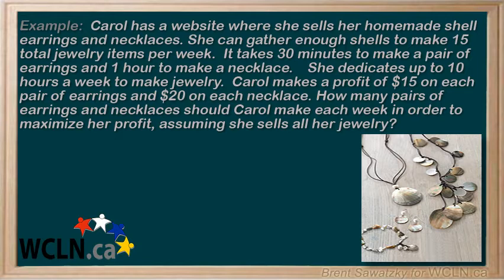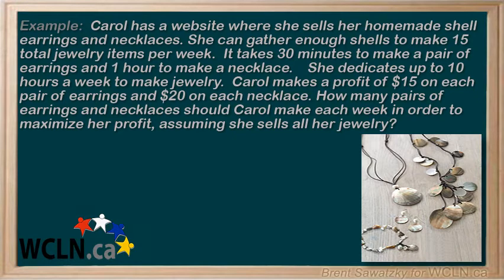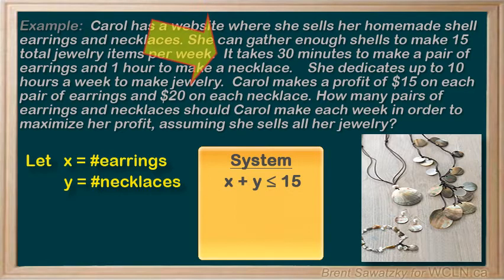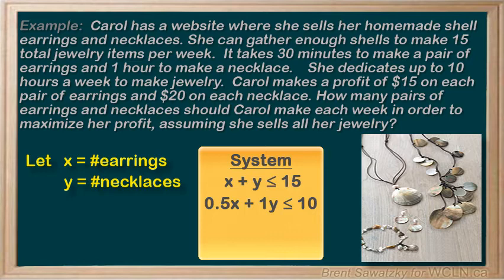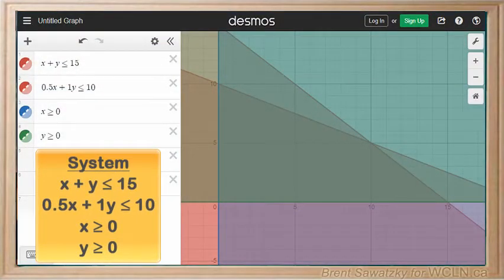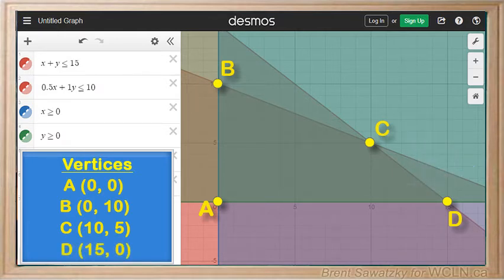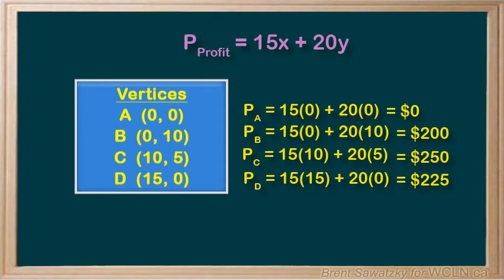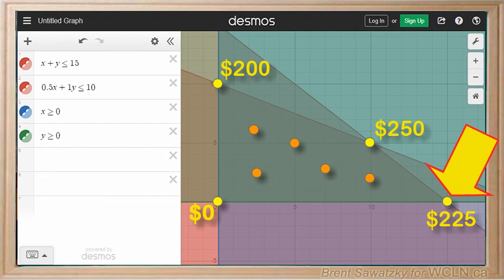WCLN - Linear Optimization Problems 2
Any introduction to linear optimization example problems (or Linear Programming) by using DESMOS.